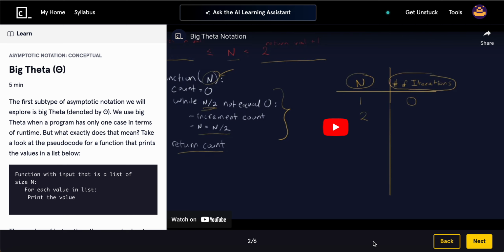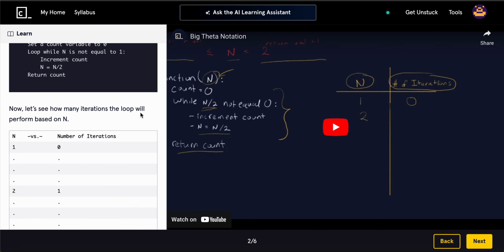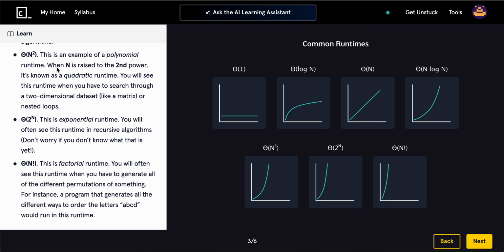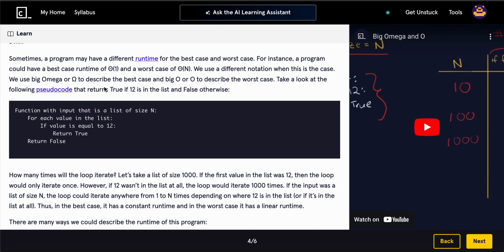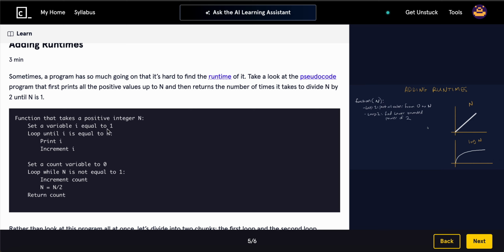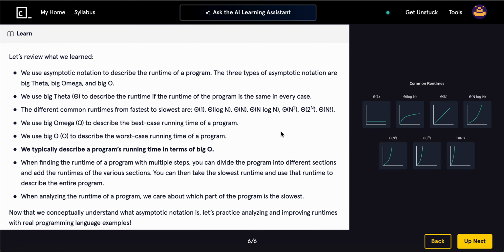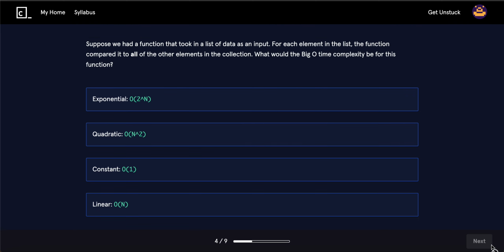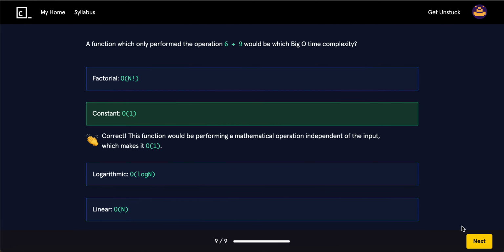Python Technical Interview Prep | Episode 15 | Runtime Fully Explained